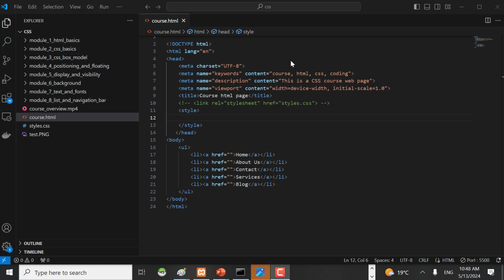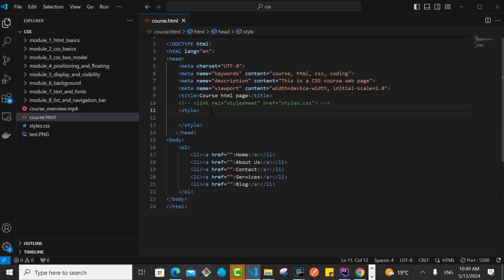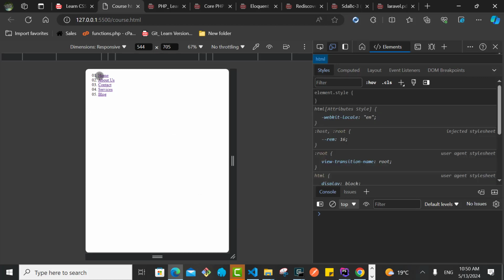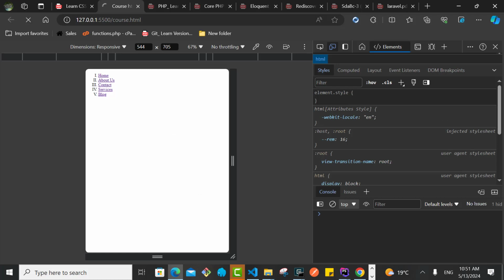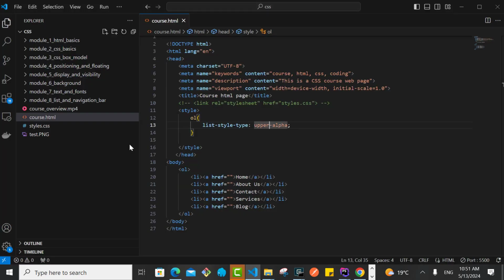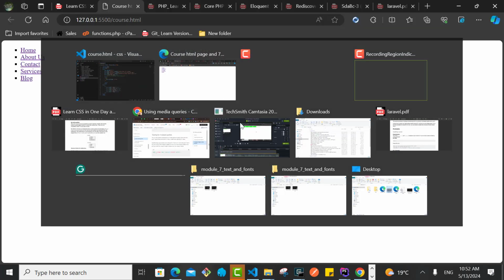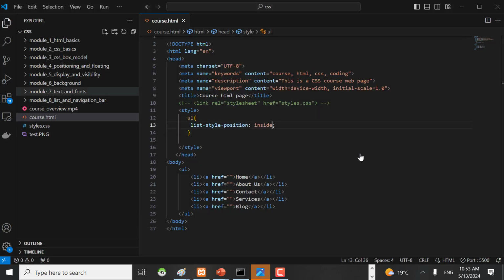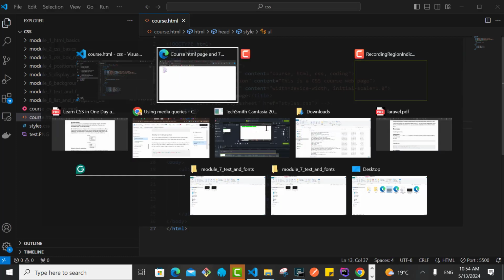MODULE 8 - LESSON 1 : LIST STYLING